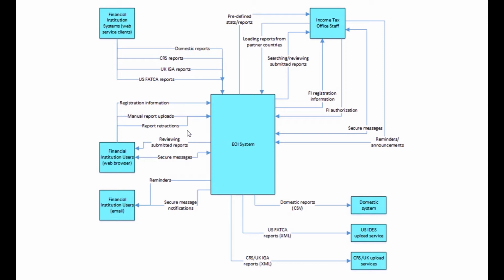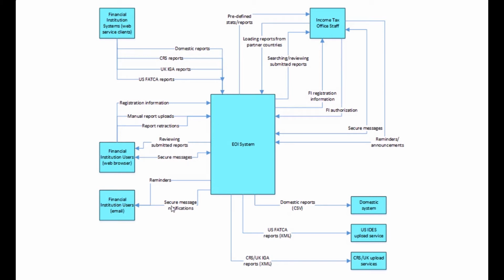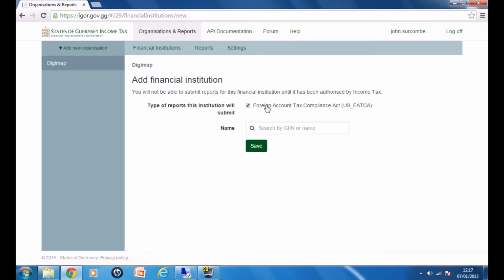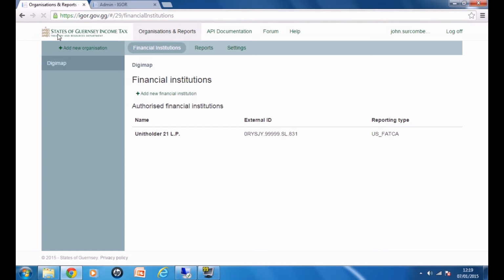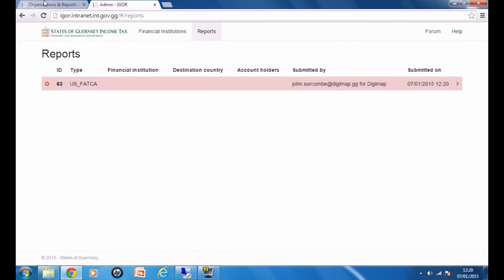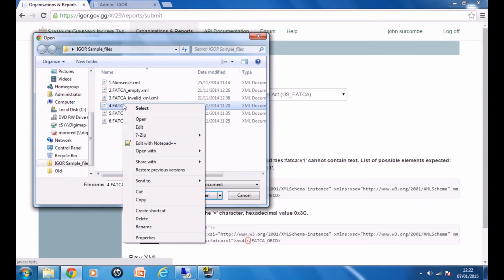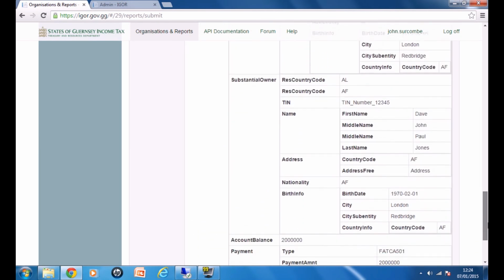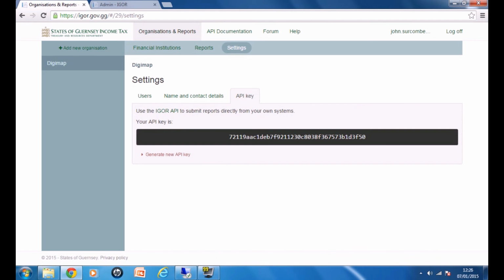IGOR digimap demonstration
IGOR FATCA demonstration by Digimap Guernsey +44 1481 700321